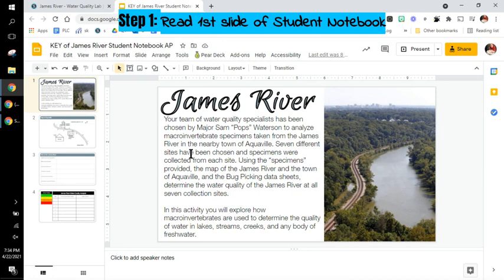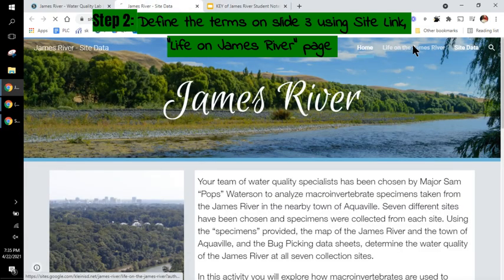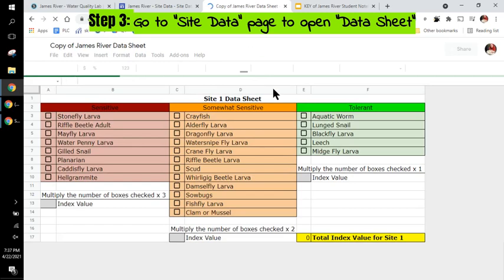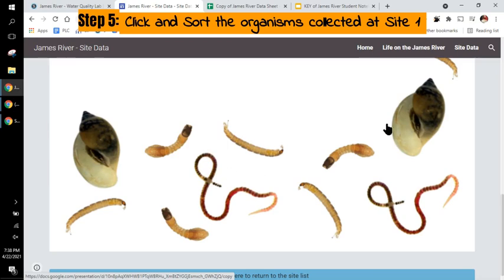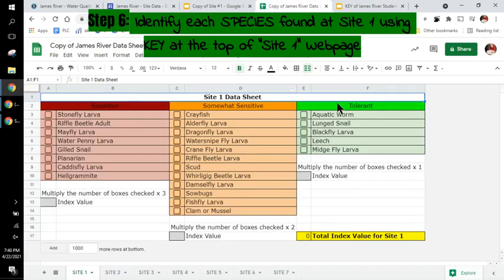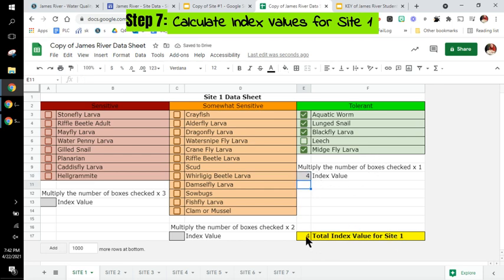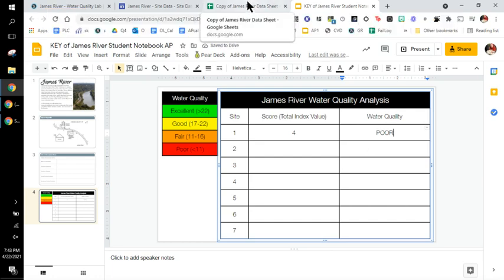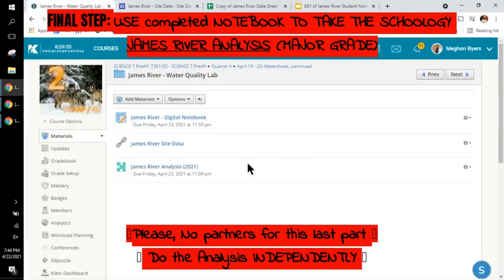James River Walk-Through AP